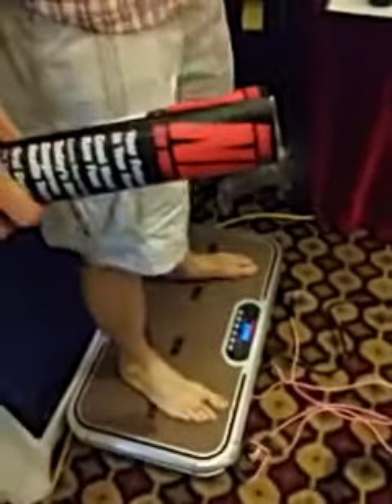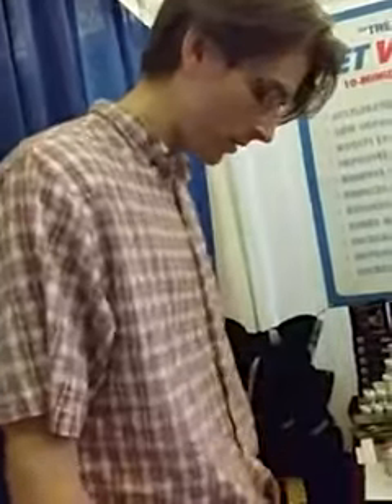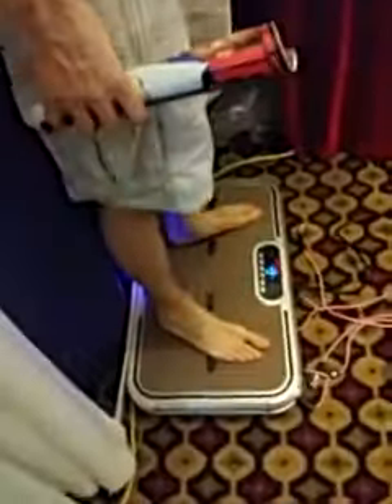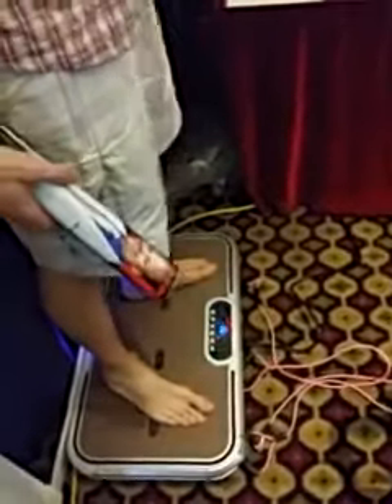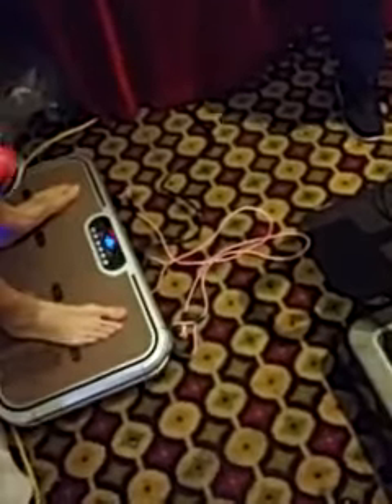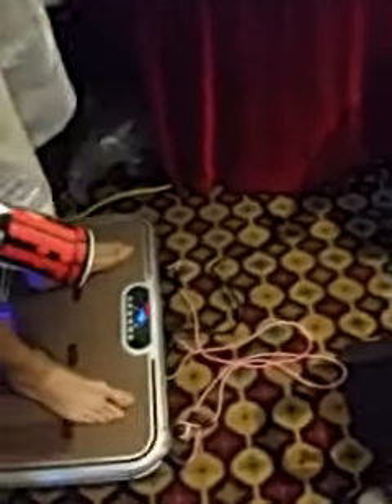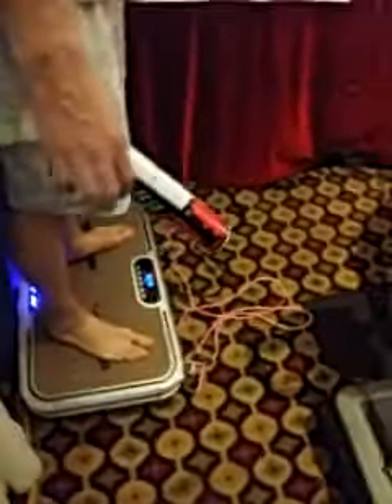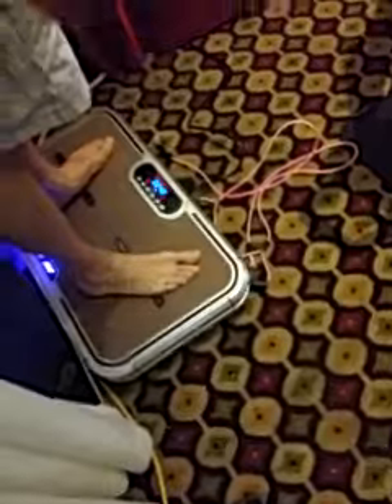New portable model vibration